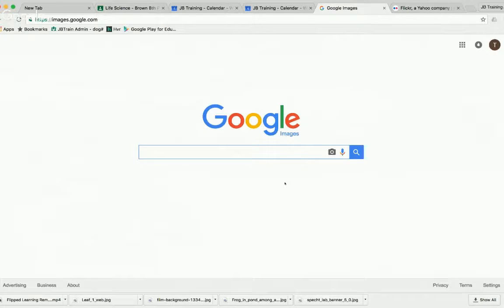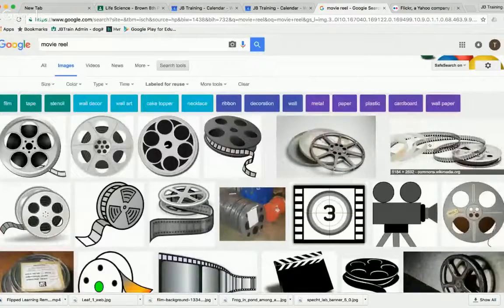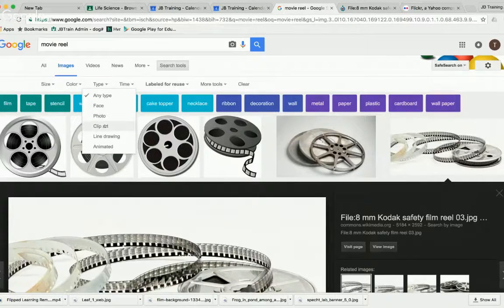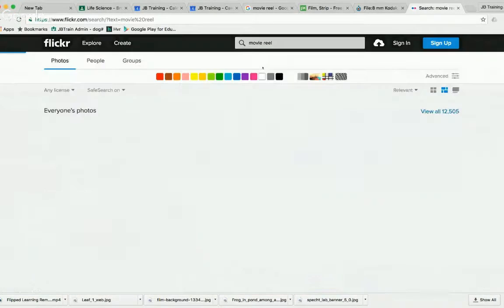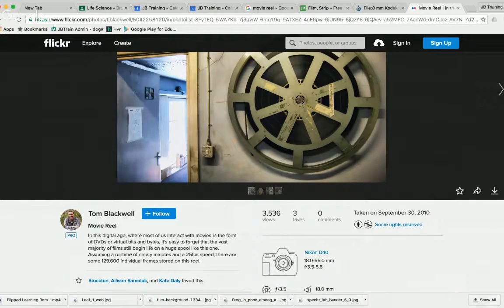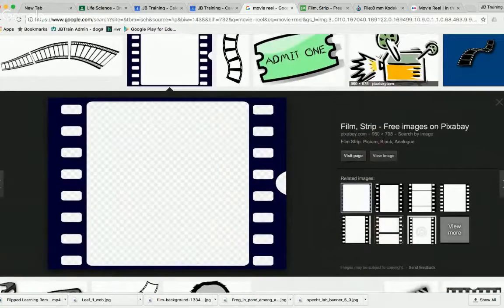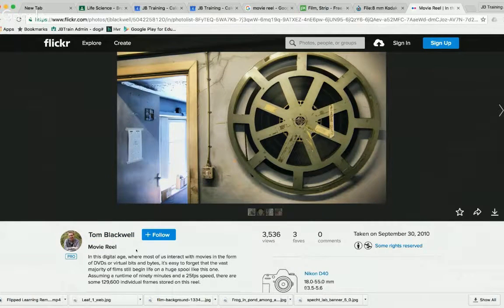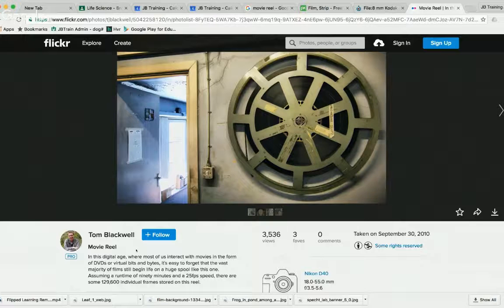5 Minute Tech Tips - Creative Commons Images